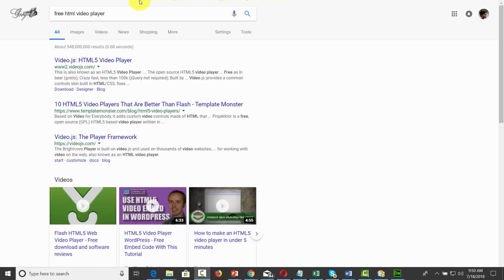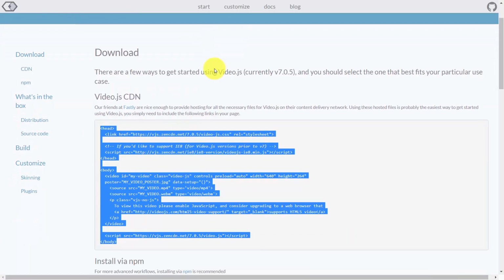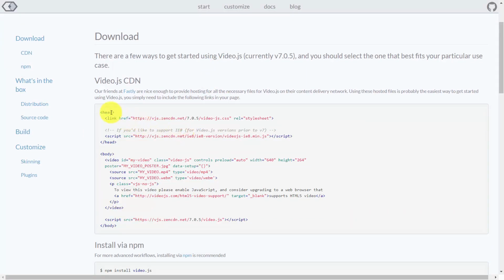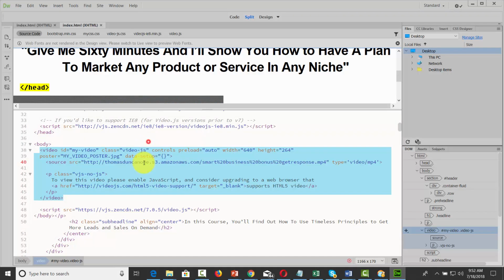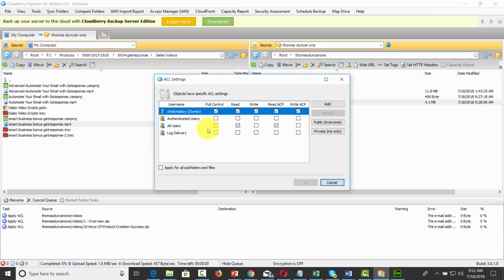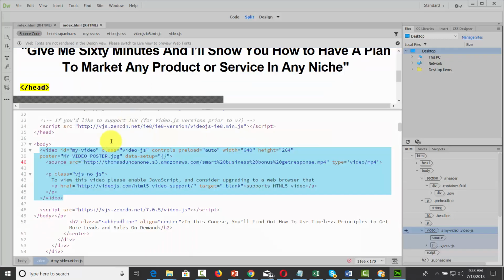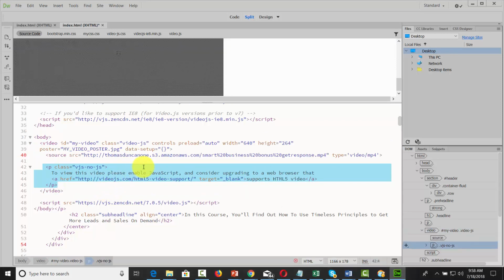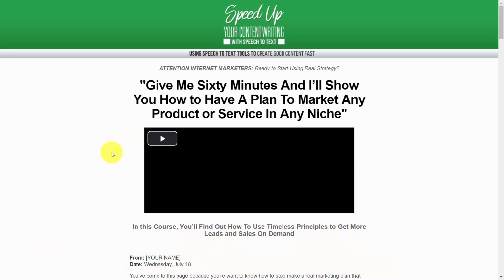19 Embedding Amazon S3 Video to Static HTML Free Get Started With Amazon S3 Training Course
Embedding Amazon S3 Video to Static HTML Free Get Started With Amazon S3 Training Course